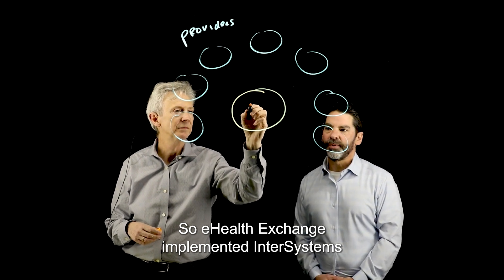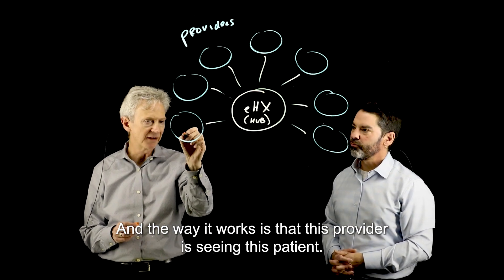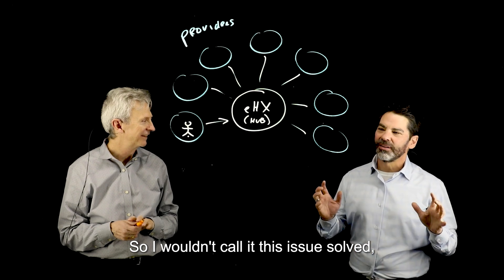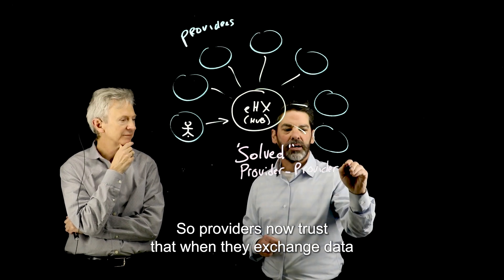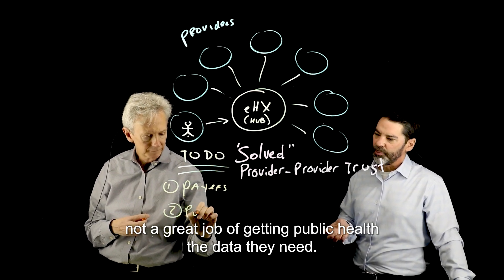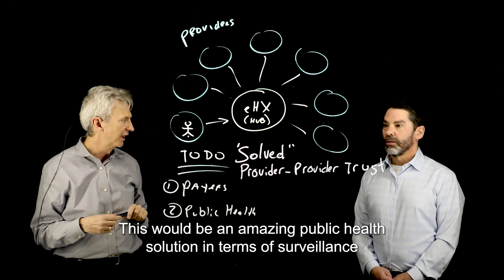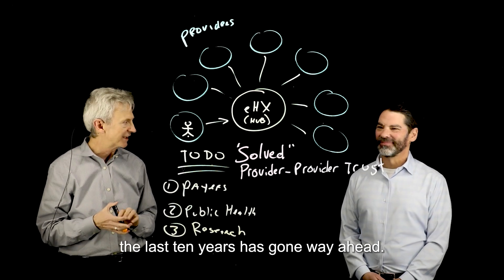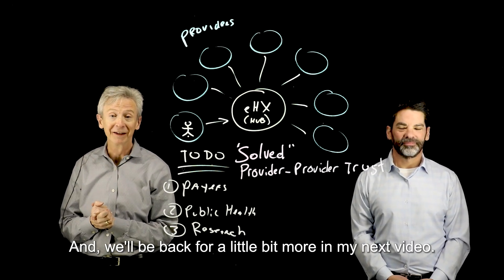How to Build a Scalable Network for Seamless Healthcare Data Exchange (eHealth Exchange use-case)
In this episode of my series, we dive deep into the world of healthcare interoperability with Jay Nakashima, the President of eHealth Exchange. Jay shares how eHealth Exchange tackled the monumental task of connecting healthcare providers across the United States. By creating a centralized tech platform, eHealth Exchange has enabled a single connection to link providers to thousands of other trusted healthcare facilities, facilitating around 25 billion transactions annually. While significant strides have been made in building trust among providers, Jay highlights the ongoing challenge of extending this trust to non-provider entities like insurance companies and public health institutions. Looking ahead, the focus will be on expanding interoperability to non-treatment use cases, such as research.

YouTube Timestamps
0:00 – 0:15 Welcome & Introduction to Jay/eHealth Exchange
0:30 – 1:07 The Problem eHealth Exchange was created to solve
1:08 – 2:15 How eHealth Exchange works
2:15 – 2:40 Impact of eHealth Exchange
2:41 – 3:15 Progress made
3:15 – 4:52 To-do with healthcare interoperability
4:52 – 5:08 Wrap up and conclusion